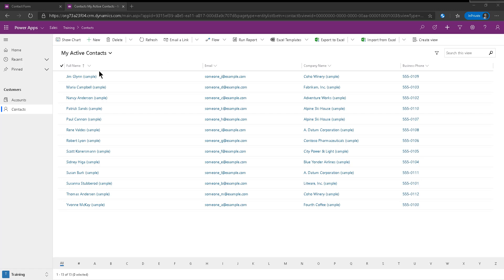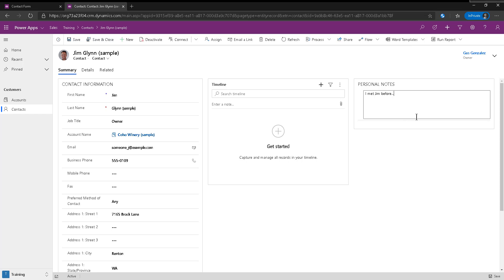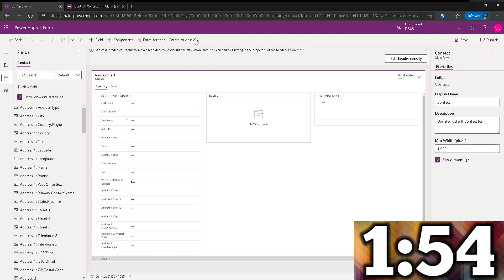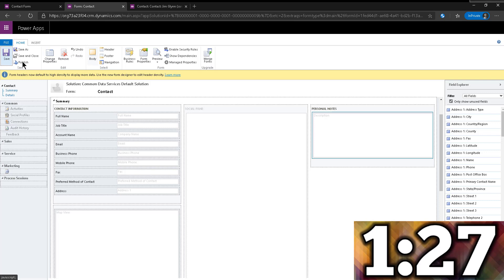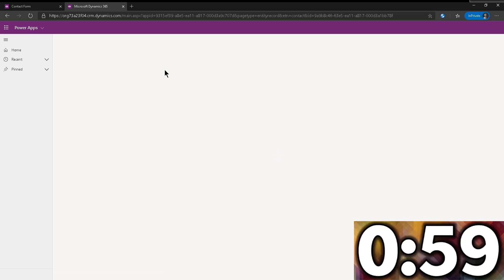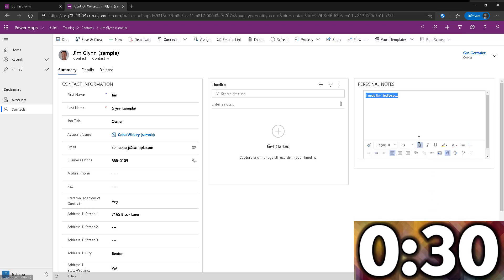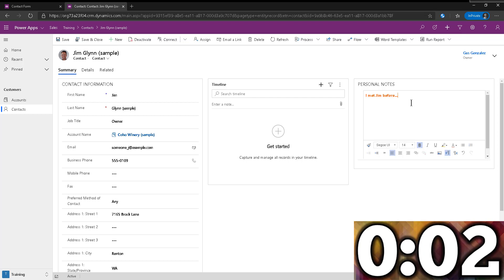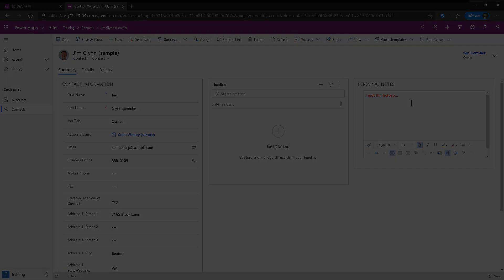Dynamics 365 2MT Episode 137: ENABLE RICH TEXT EDITOR ON ANY MULTILINE TEXT FIELD!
This is an awesome and easy way to take your "Multiple Lines of Text" fields to a whole new level!